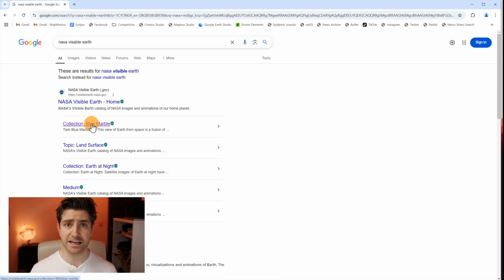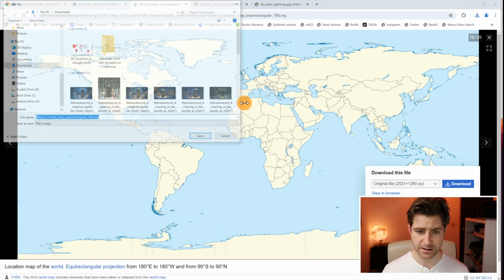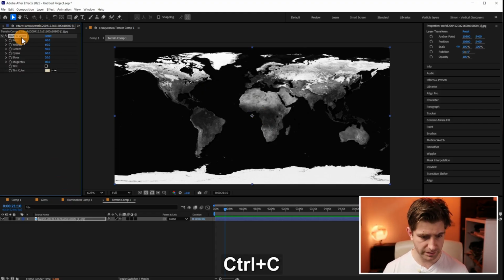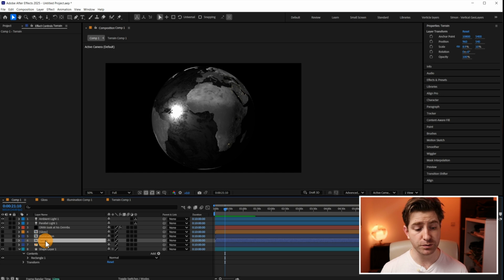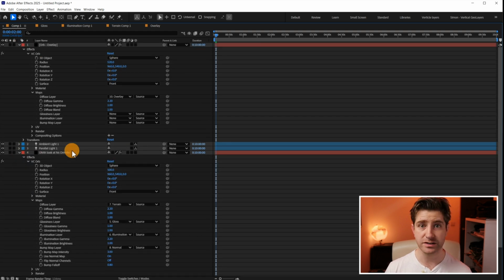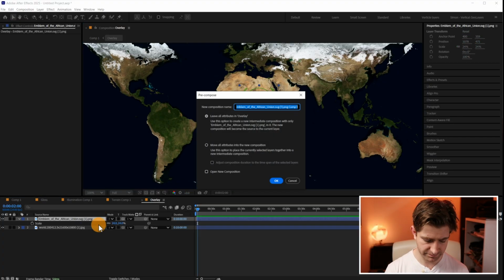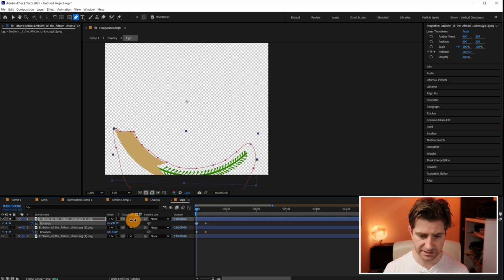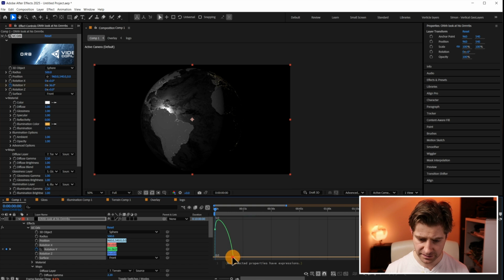Animate Like Inside Geopolitics For Free!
00:00 - Intro
1:51 - Files to get online
4:11 - In After Effects
14:13 - Animating your globe